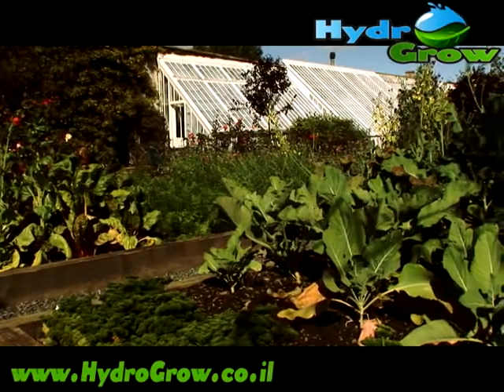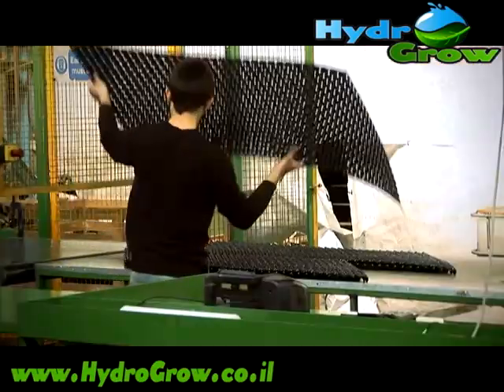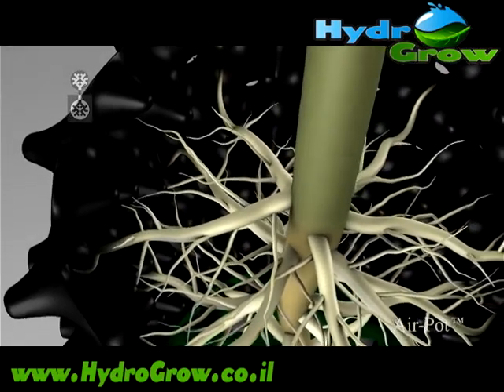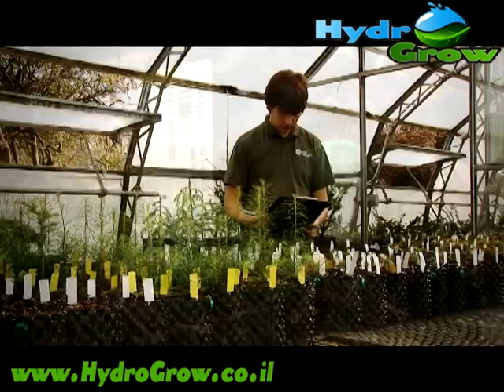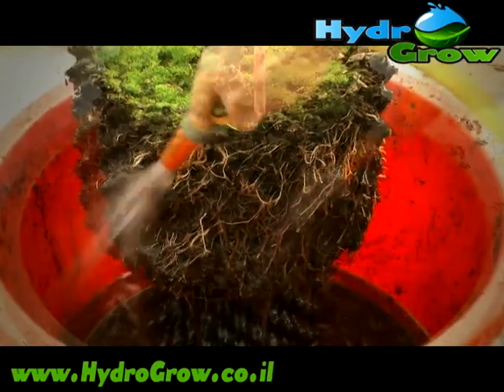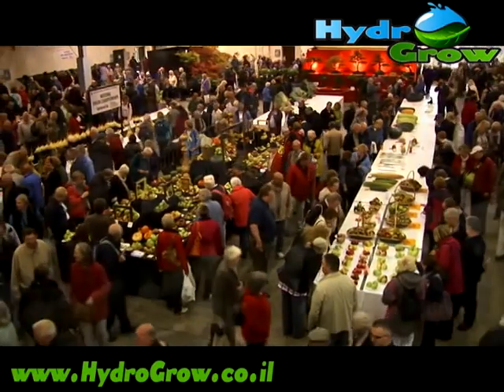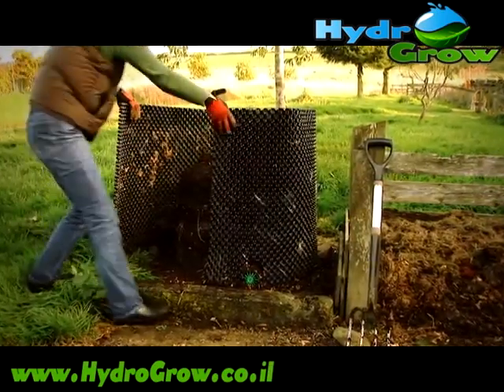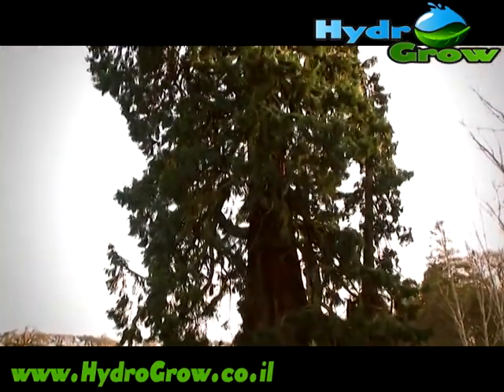AIRPOT-עציץ אוויר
עציץ בעל מבנה ייחודי המסייע לצמח לפתח מערכת שורשים בריאה, גדולה וחזקה.
קל להרכבה ונוח לשימוש
ידידותיות לסביבה ועשויות מפלסטיק ממוחזר
העציץ מורכב מבסיס, קיר העציץ ומחברים להרכבה קלה ומהירה
בעת ההרכבה יש לשים לב כי צד בעציץ שאינו מחורר פונה כלפי פנים ואילן הצד המחורר פונה כלפי חוץ. על ידי כך כל פנים העציץ יהיה עשיר בחמצן שיעזור למערכת השורשים להתפתח בצורה מהירה.
ברגע שהשורש יגיע לדפנות העציץ הוא ייקטם ויתחיל להוציא מערכות מסועפות של תתי שורשים, כלומר שטח הפנים של השורשים בעציץ יגדל ויביא עימו, תחת תנאים אידיאליים, לעליהה ביבול המתקבל ושיפור בבריאות הצמח.
מומלץ להוסיף פרלייט למצע הגידול שבשימוש על מנת להגדיל את יעילות העציץ

A unique structural pot which helps the plant to increase it's roots activity, creating new roots constantly and keeping the plant in top shape.
It is very easy to assemble and even easier to use.
Eco-friendly product made out of recycled plastic
It includes the pot, the base and the connectors/s.
When assembling the pot make sure that the side that has no holes goes on the bottom and the holes facing towards the room and not towards the plant.
Once the roots reach the open holes, their tips burn. When that happens, the plant creates new roots, and process starts again. This way we avoid the danger of root lock and we provide the plant with a huge root system where the root inner surface is bigger that in regular pots, providing the plants with more healthy roots to absorb nutrients. The nutrients absorbs, the bigger the yield eventually.
We recommend to add perlite to your grow medium in order to enrich it with oxygen. Oxygen helps to build new roots.